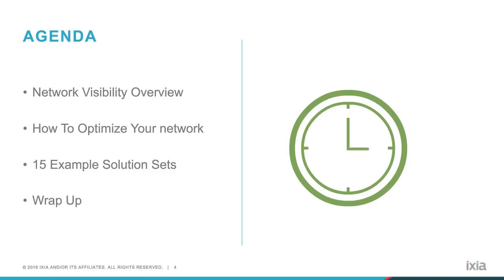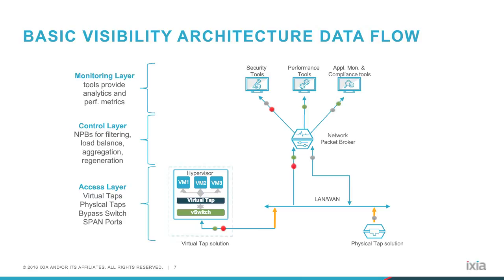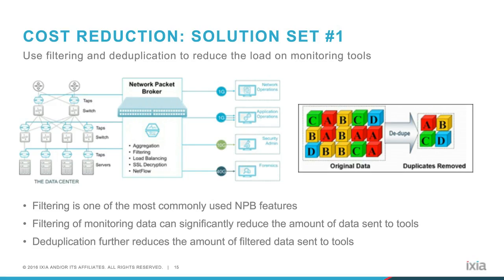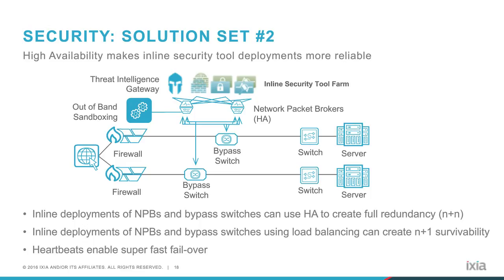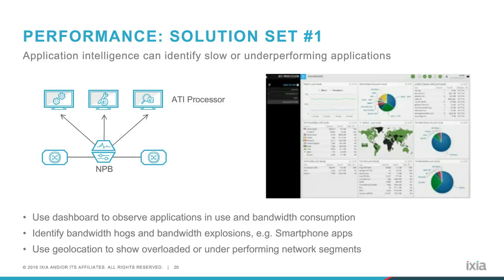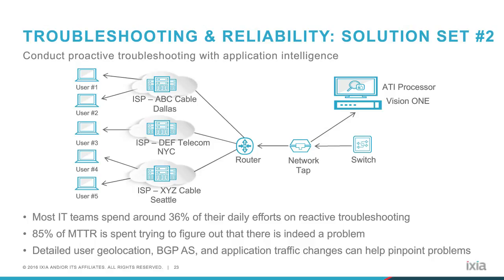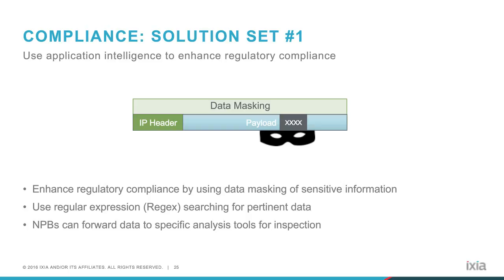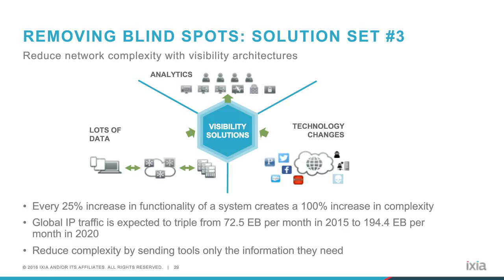6 Ways Network Visibility Can Optimize Your Network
Network visibility is fast becoming a key component of network and security planning. This is partly due to frequent data breaches where attackers have access to their victim’s network and resources long before being discovered. Yet network visibility is more than just network monitoring. It can remove network blind spots, improve network security and reliability, speed up troubleshooting efforts, reduce costs, strengthen regulatory compliance initiatives, and help optimize network performance. Could you use help in any of these 6 areas? Featuring Keith Bromley, Paul Egitto, and Ben Cowan